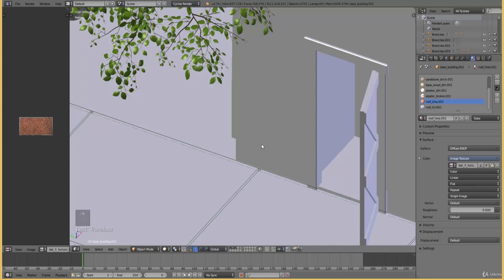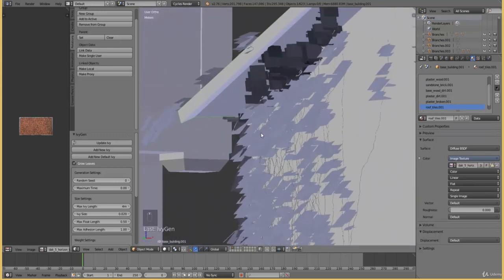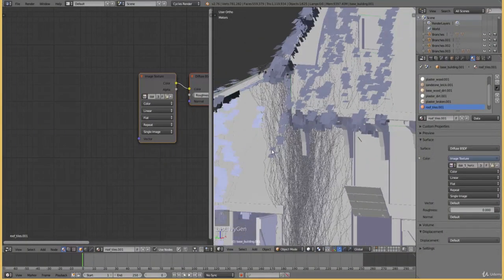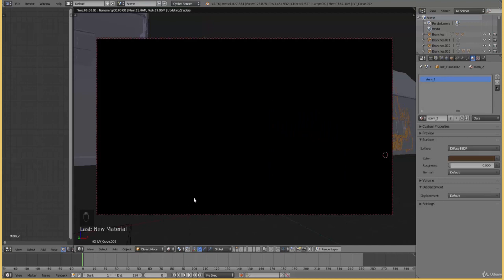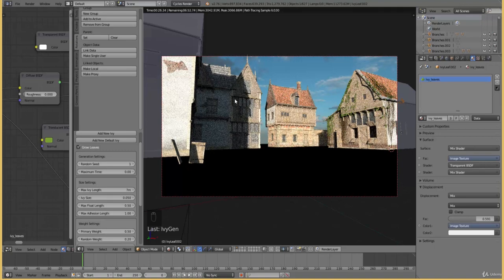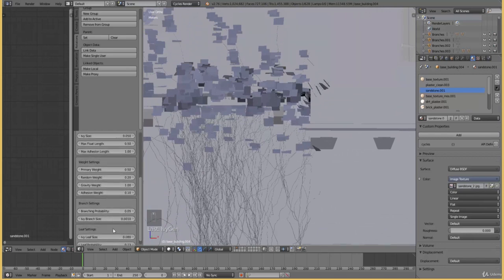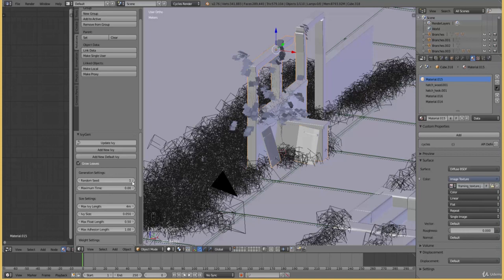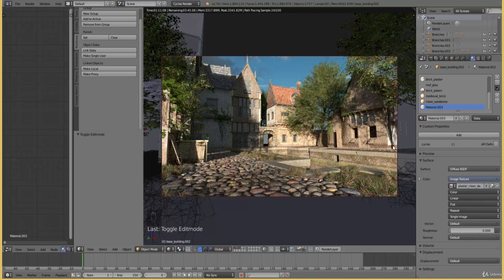16 Adding ivy